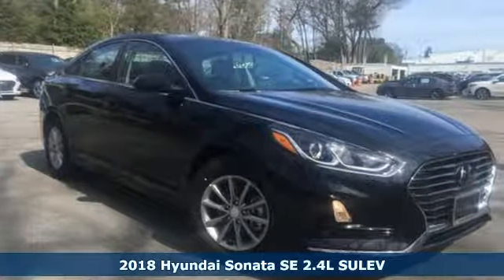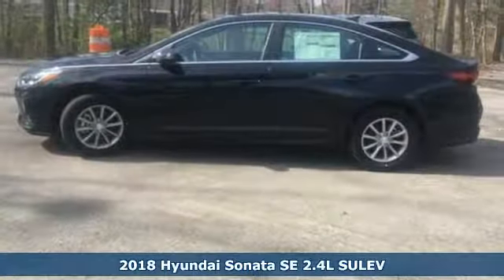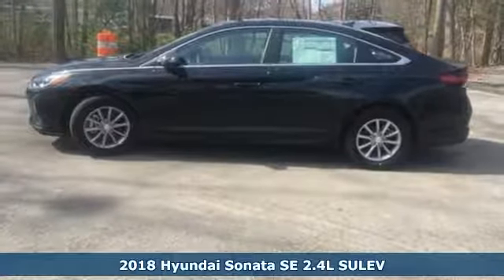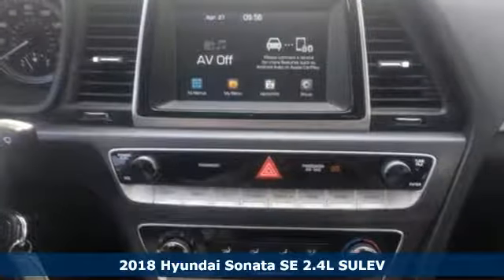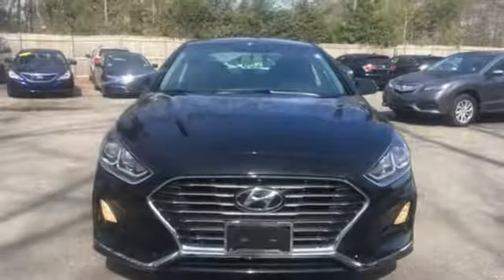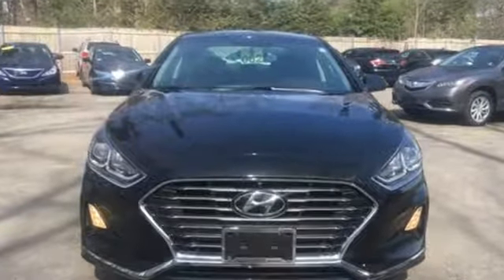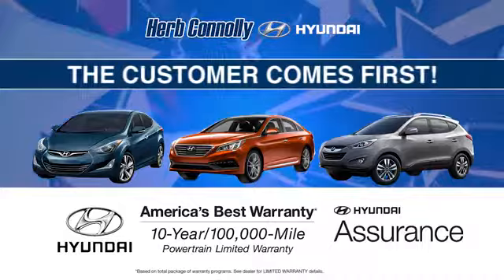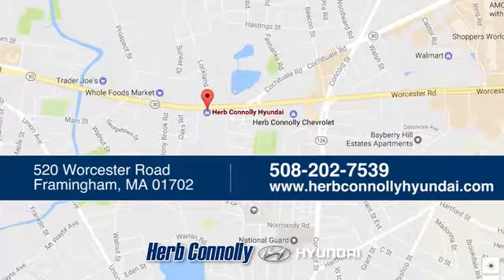New 2018 Hyundai Sonata Framingham, MA #16062 - SOLD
Year: 2018
Make: Hyundai
Model: Sonata
Trim: SE
Engine: 2.4L 4-Cylinder
Transmission: 6-Speed Automatic with Shiftronic
Color: Black
Interior: Black
Stock #: 16062
VIN: 5NPE24AF9JH619677
Price includes: $500 - Military Program. Exp. Exp. 04/30/2018, $2,000 - Retail Bonus Cash. Exp. 04/30/2018, $750 - April Event Cash. Exp. 04/30/2018, $400 - College Graduate Program. Exp. 04/30/2018, $250 - A Plan - Family & Friends. Exp. 07/02/2018

Address:
520 Worcester Rd - Rte 9 East